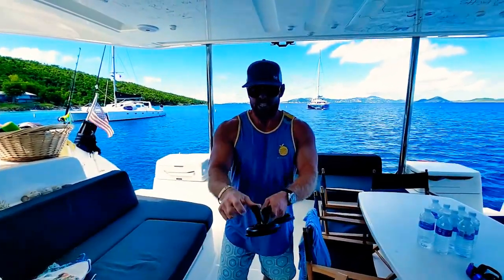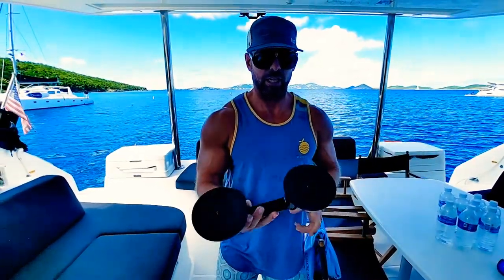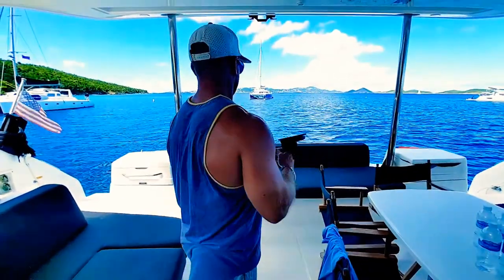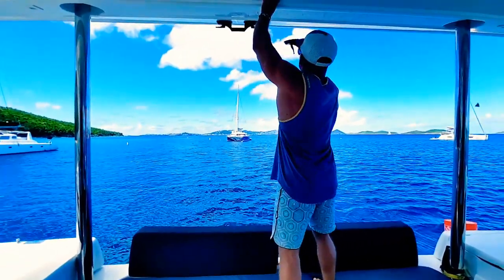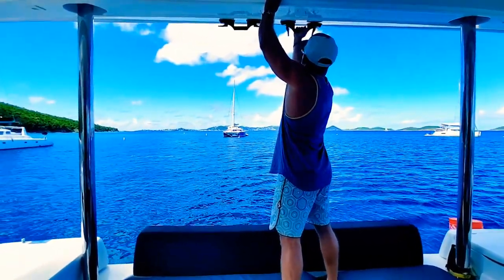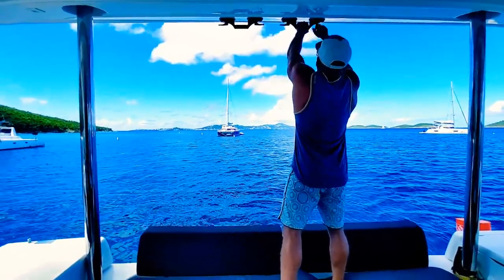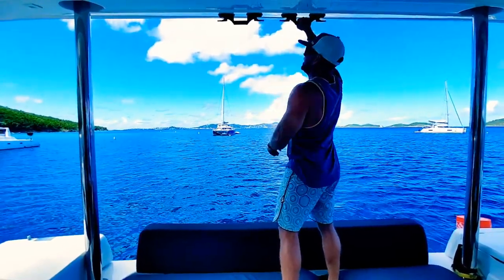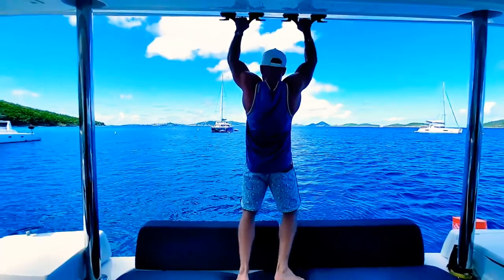Suction Cup Workout